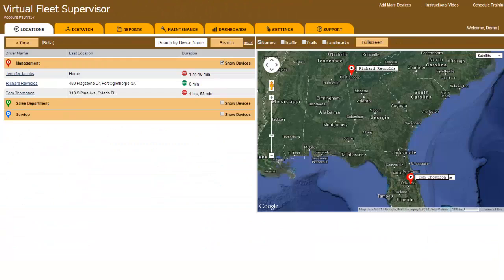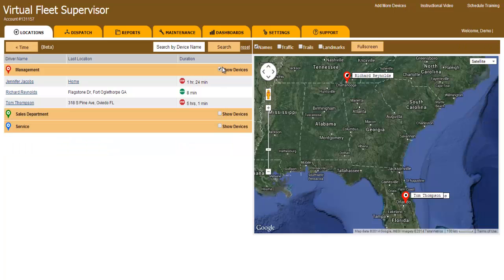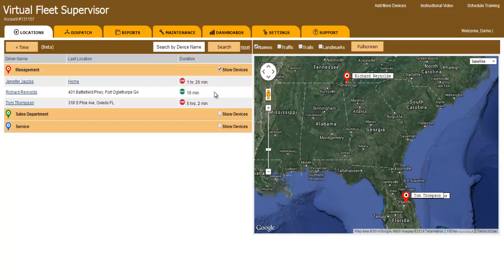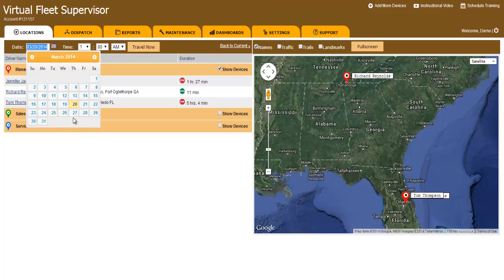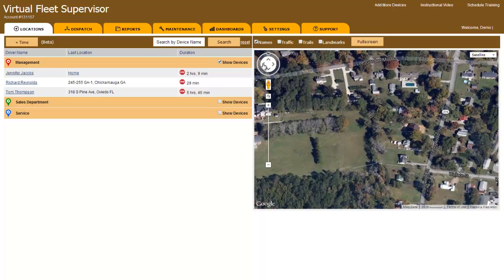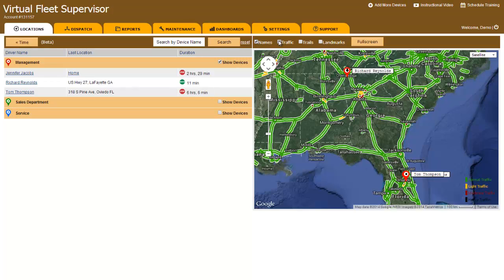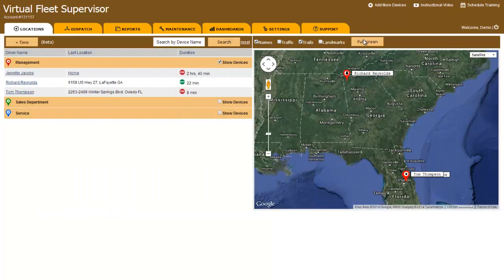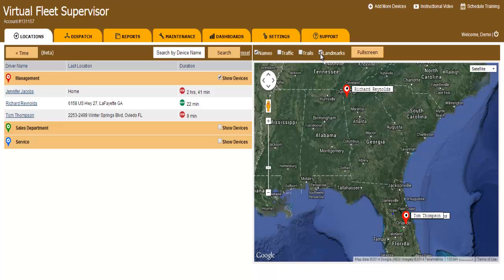Fleet tracking and time travel feature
The fleet tracking application from Virtual Fleet Supervisor allows you to see where vehicles were in the past. Check out the time travel feature.